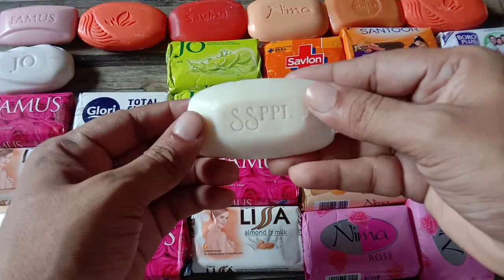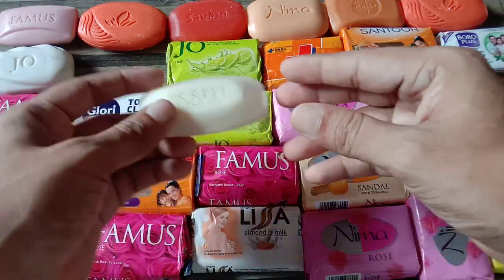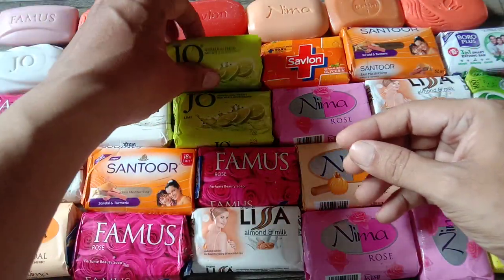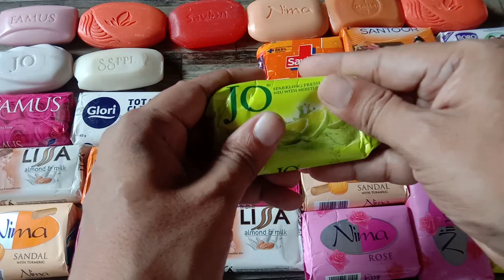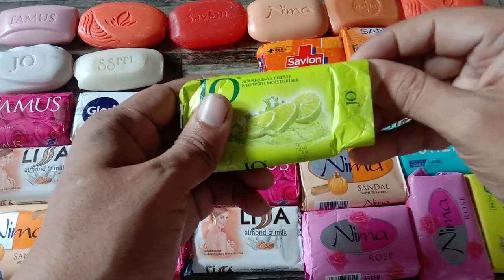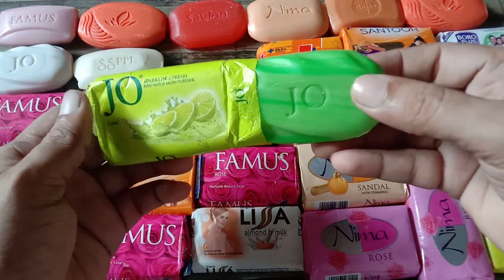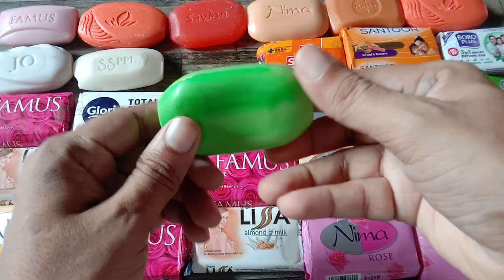ASMR unpacking soap / ASMR opening soap / ASMR unwrappe soap / satisfying video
Opening soap Haul
Unwrappe soap Haul